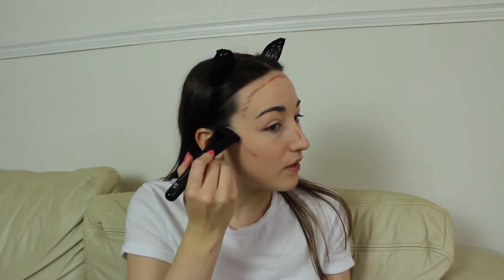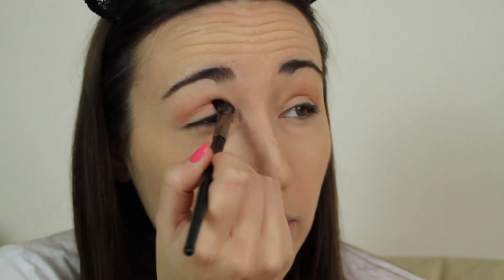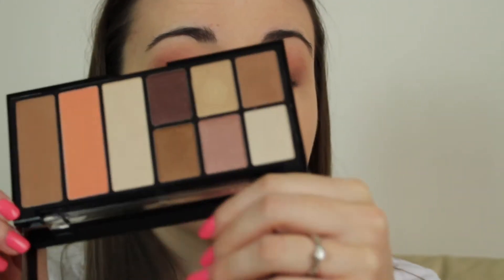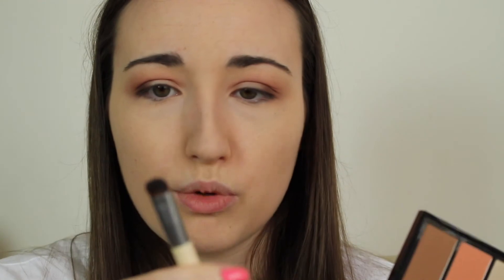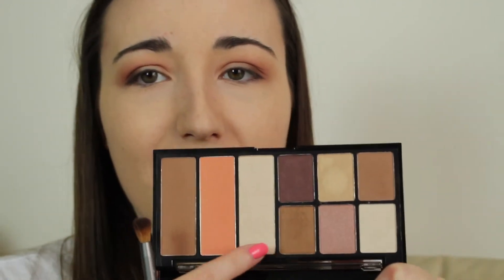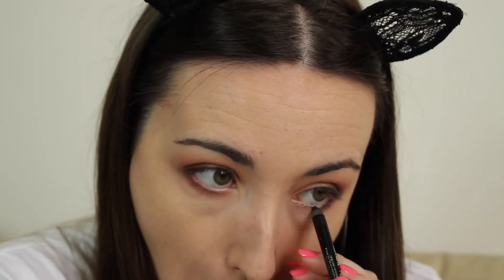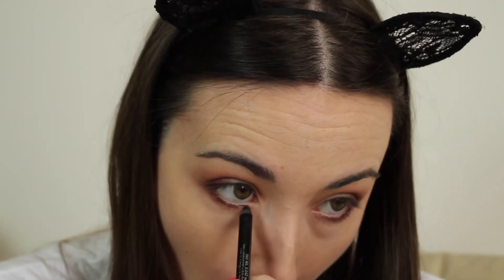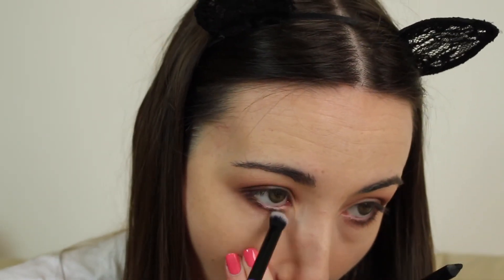Fall Makeup Tutorial | 2017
Hey guys, here is another fall/autumn makeup tutorial. I love cranberry red colours for the fall and I love this quick and simple look this time of year. Hope you guys enjoy! :)

Products Mentioned:
Barry M Hydro Fix Primer Water
Max Factor Face Finity All Day Flawless 3 in 1 Foundation - Warm Almond Barry M Hydro Fix Primer Water
NYX Wonder Stick - Light/Medium
Collection Lasting Perfection Concealer - Fair
MUA Translucent Pressed Powder
NYX Go To Palette - Wanderlust
NYX Hot Singles Eyeshadow - FlusteRED
Rimmel Scandal Eyes Waterproof Kohl Eyeliner - Black
Kiko Extra Sculpt Volume Mascara - Black
NYX Control Freak Eyebrow Gel - Clear
ELF Contour Palette
Colourpop Super Shock Cheek Blush - Between the Sheets
Colourpop Super Shock Cheek Highlighter - Lunch Money
ELF Beautifully Bare Lipstick - Touch of Berry

Brushes/Tools Used:
Real Techniques Expert Face Brush
ELF Contouring Brush
Real Techniques Miracle Complexion Sponge
ELF Small Tapered Brush
EcoTools Duo Set Blend and Smudge Brush
Sigma E40 Tapered Blending Brush
Seventeen Eyeshadow Brush
No7 Eyelash Curlers
Real Techniques Blush Brush
Real Tehcniques Multi-Task Brush
Real Techniques Setting Brush

What I'm wearing:
Nails: Essie Gel Couture - Signature Smile